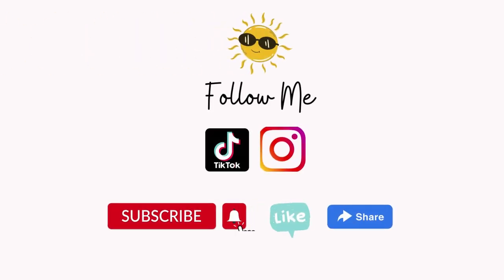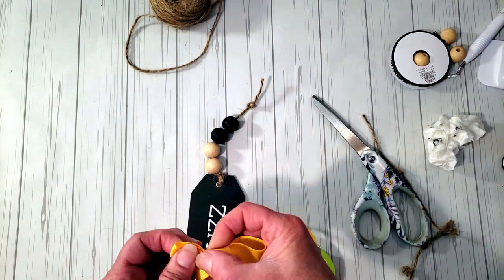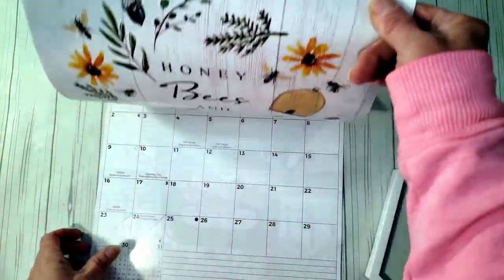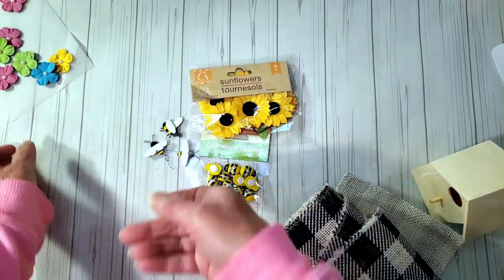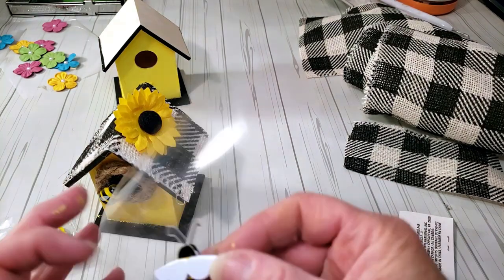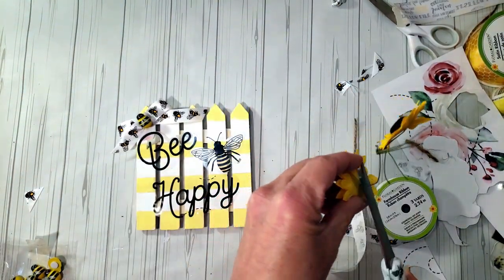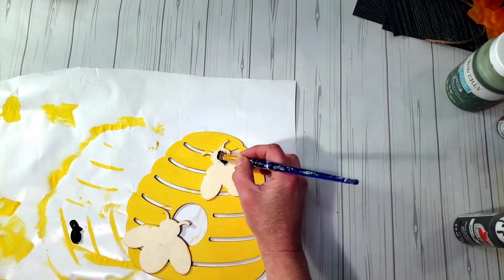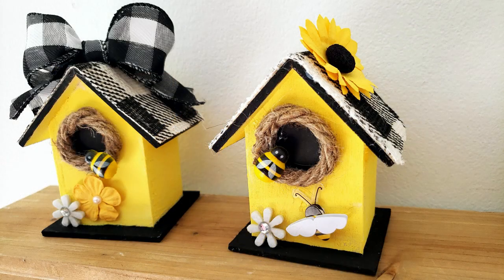Summer Bee DIYS 🐝 Dollar Tree| Super Cute!!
Dollar Tree Bee DIYS,  6 adorable easy ideas. I loved the way they all came out. Many can be used for a tier tray. I hope you enjoy this video.

Supplies:
Paint colors
Dark gray, black, white, daffodil yellow, moss, antique wax.
Cricut : Behive M4903FE12
              Bee      M4903D6FF
              Honey DTC Barn Acre
              BUZZ  DTC Barn Acre